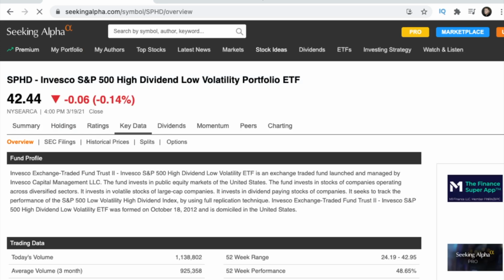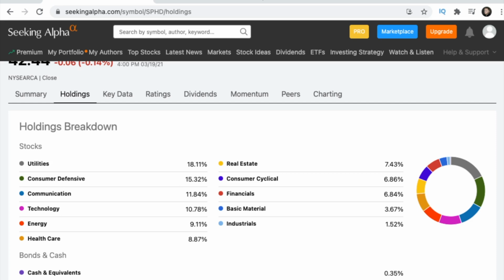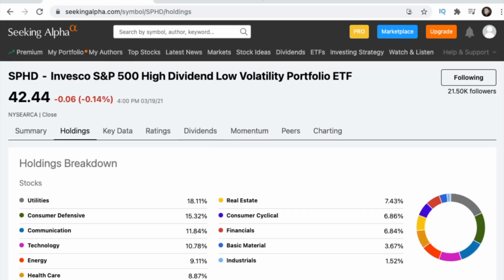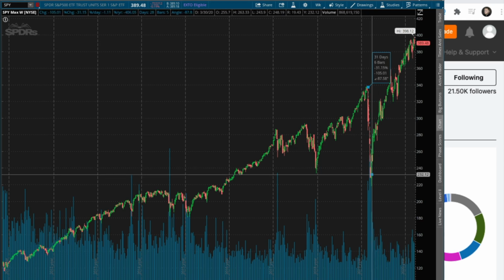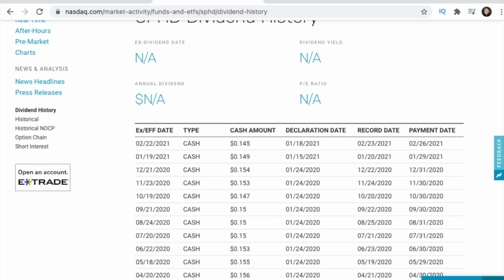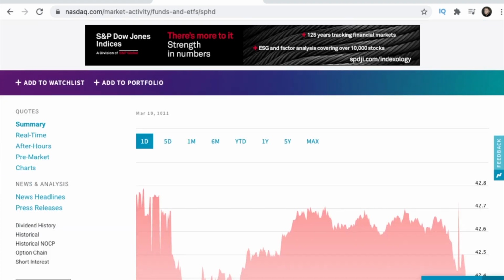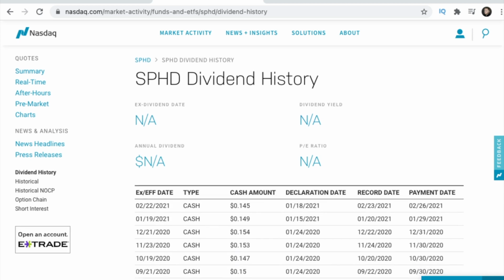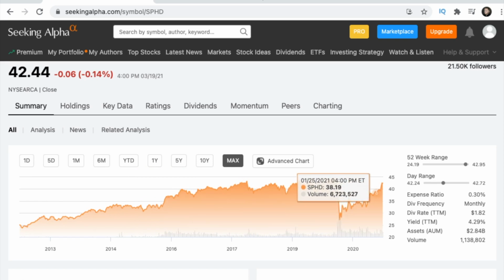SPHD ETF REVIEW I SPHD MONTHLY DIVIDEND WORTH IT?! BEST MONTHLY DIVIDEND STOCK?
-SPHD MONTHLY DIVIDEND WORTH IT?! BEST MONTHLY DIVIDEND STOCK?